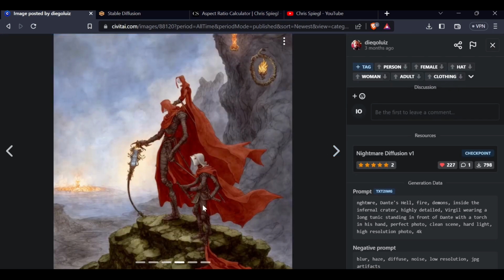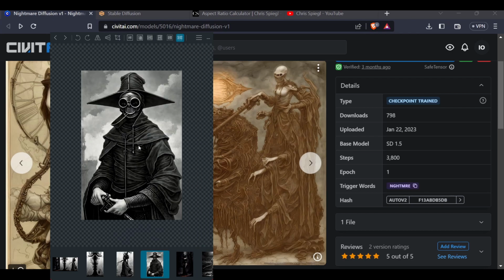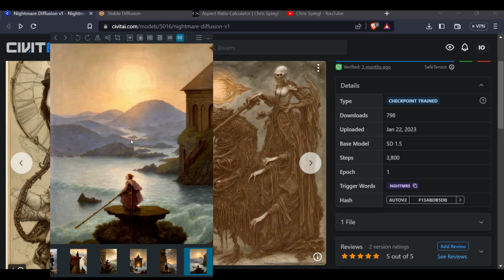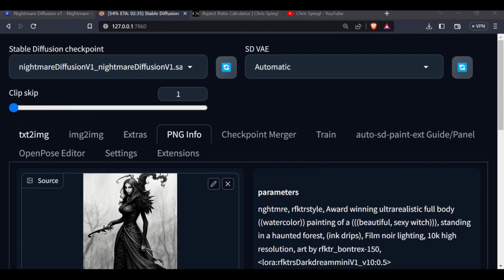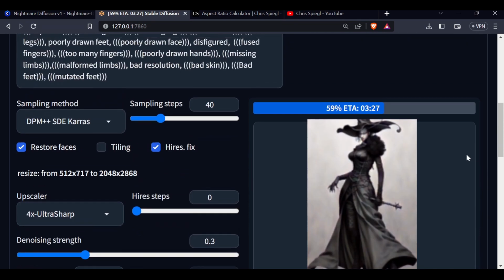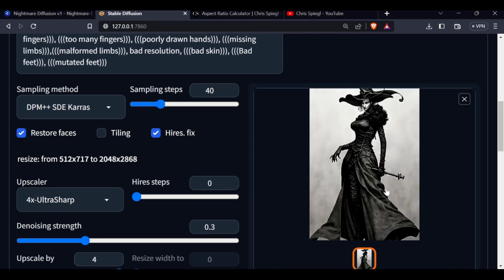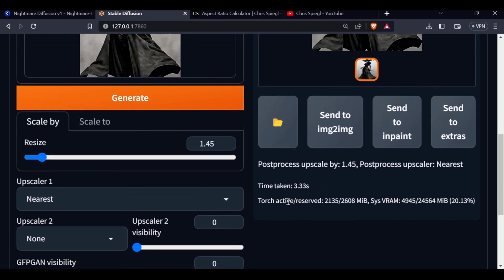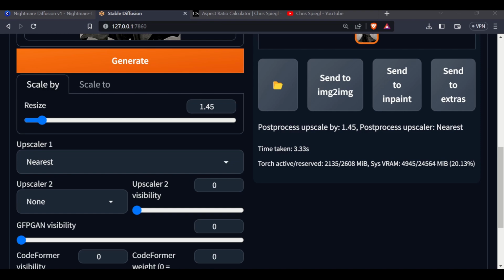Image size in Stable Diffusion for Displate and print on demand.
In todays video I will be showing you how I get a aspect ratio calculator and my process for upscaling in Stable Diffusion for Displate, Zazzle, Redbubble, and Print on demand.

Special thanks to Chris Spiegl for the Aspect ratio calculator. I highly suggest you take a look at his channel about photography so you can learn terms for prompts.

Sorry I tried to leave a link for the calculator but YT is telling me no.